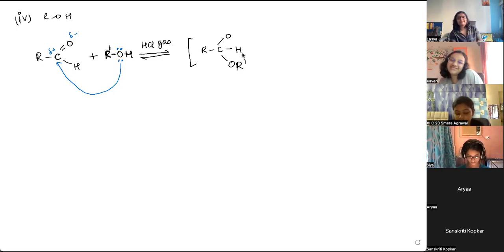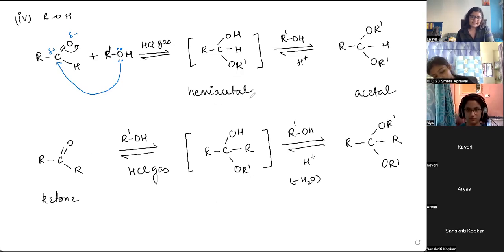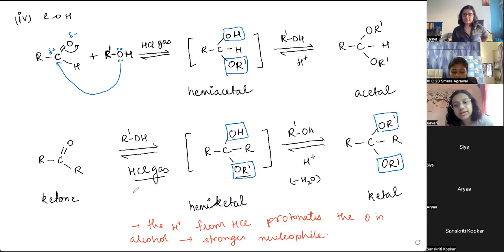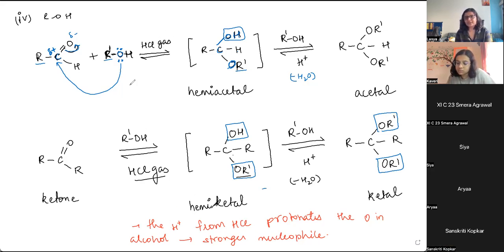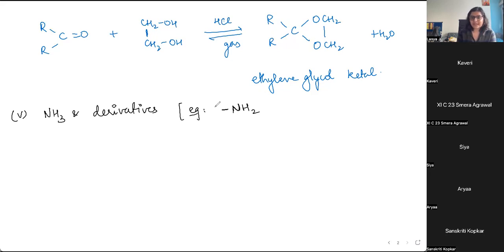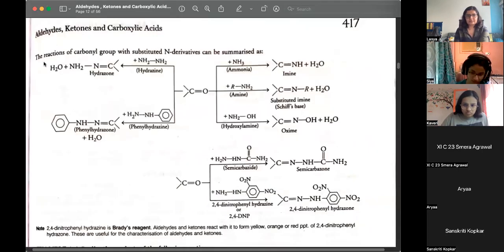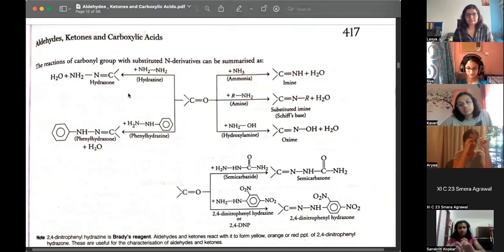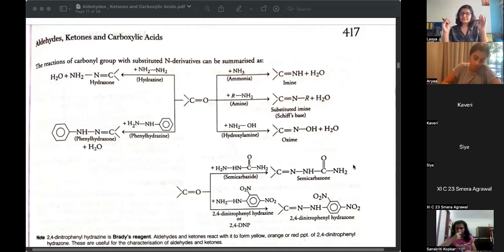12 Chem - Aldehydes & Ketones Part 6 (22-23)